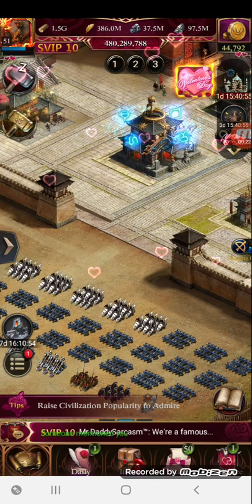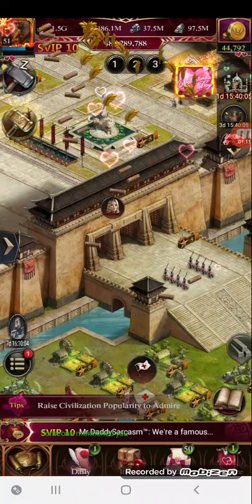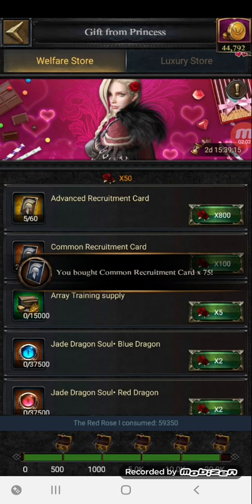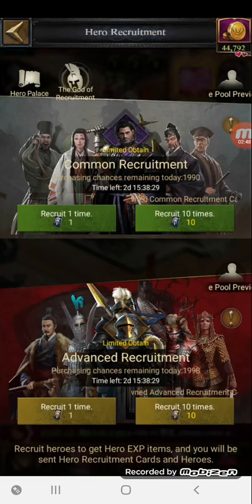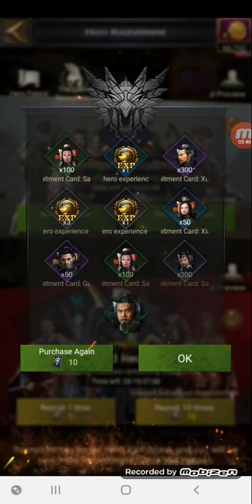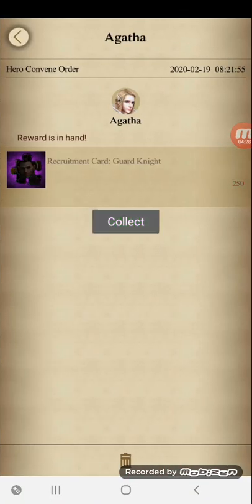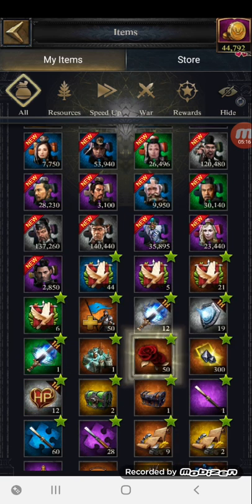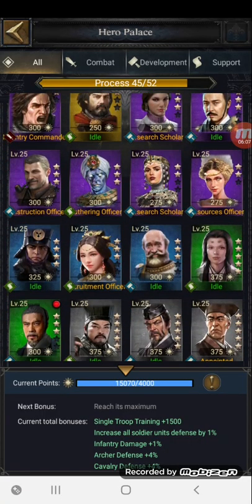CLASH OF KINGS : UNLOCK THE NEW HEROS FOR FREE! WATCH THIS VIDEO!!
Follow this process and you can unlock a new hero for every troop for FREE!!